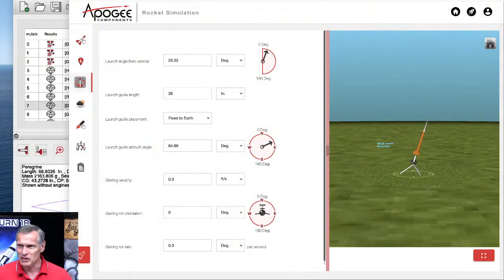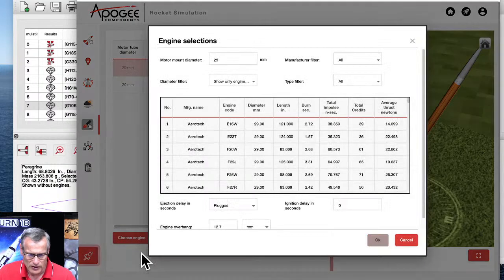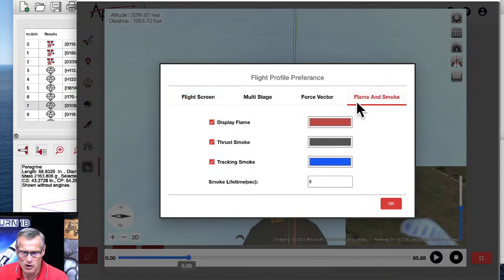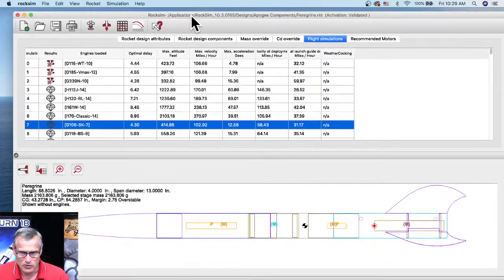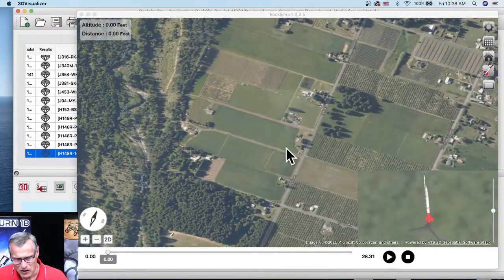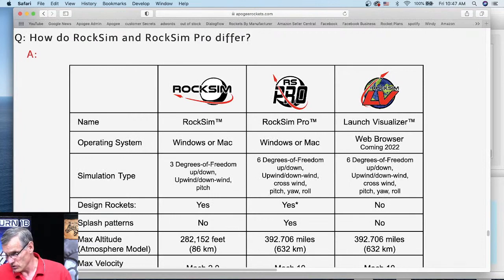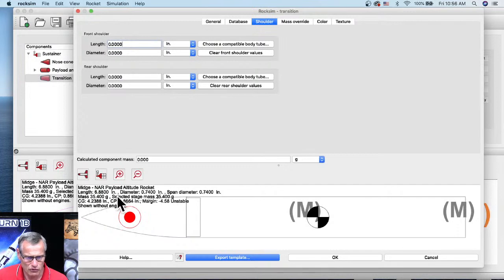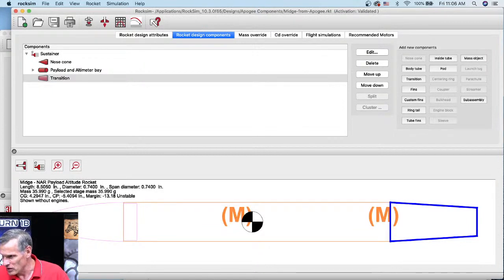RockSim Live Training - Episode 27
In this episode, we'll look at the Launch Visualizer (coming Fall - 2021), and then at the updated RS-PRO.  We also answer the question on how to design and print out a transition shroud template.